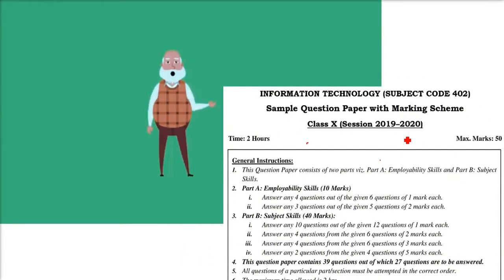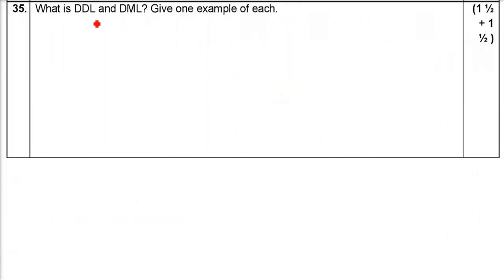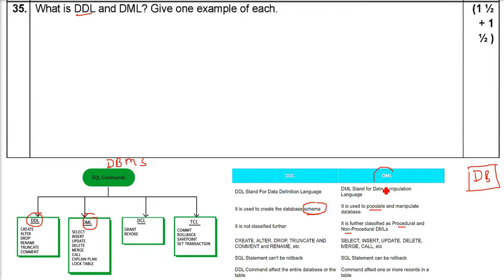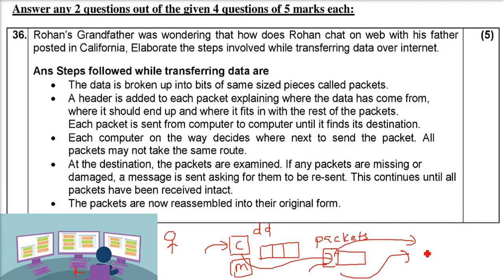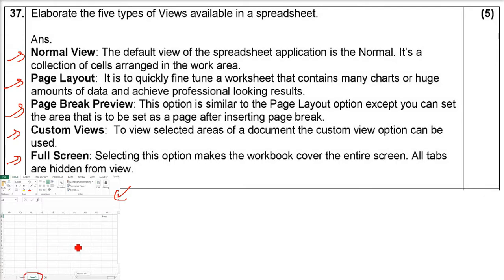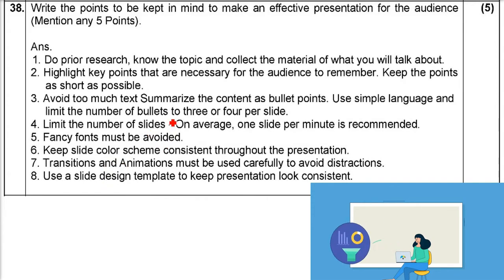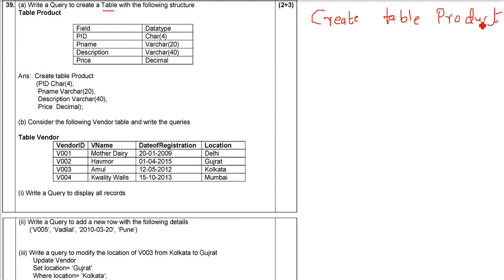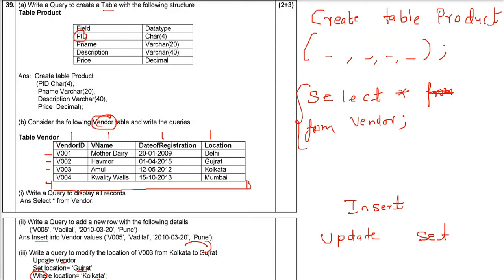Class 10 INFORMATION TECHNOLOGY CODE 402 Sample Question Paper with Marking Scheme Part 4